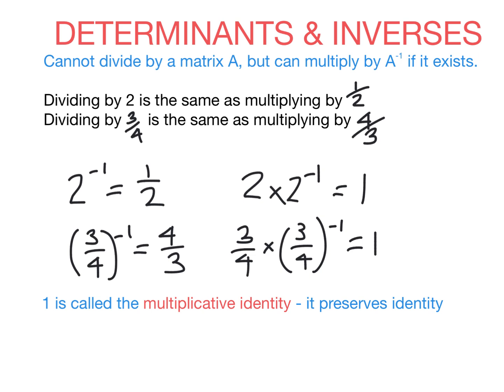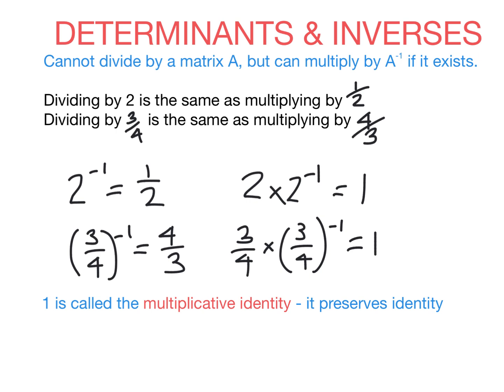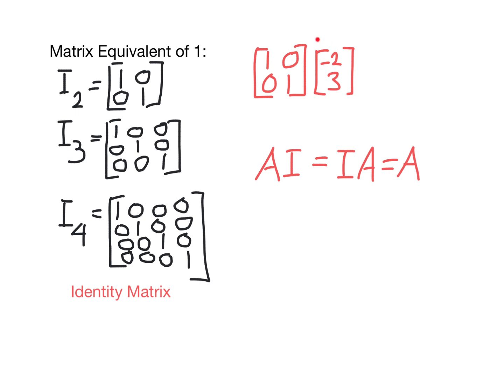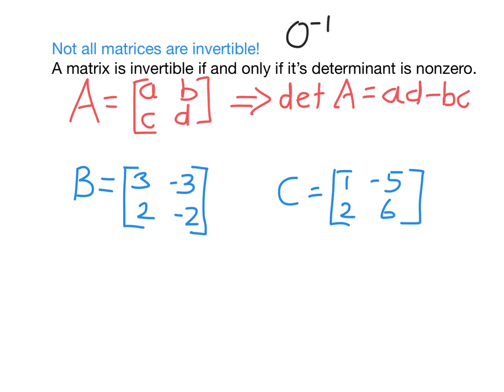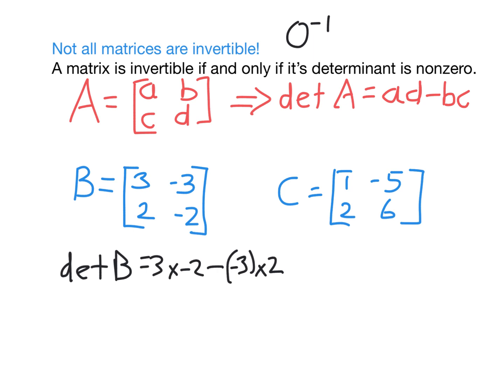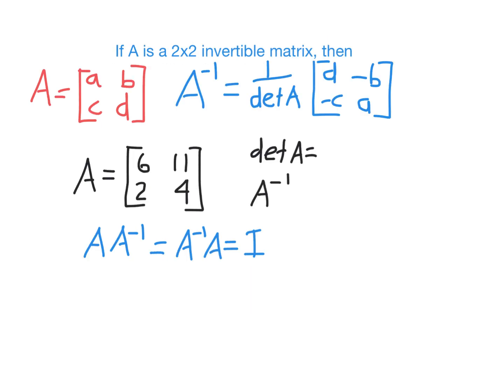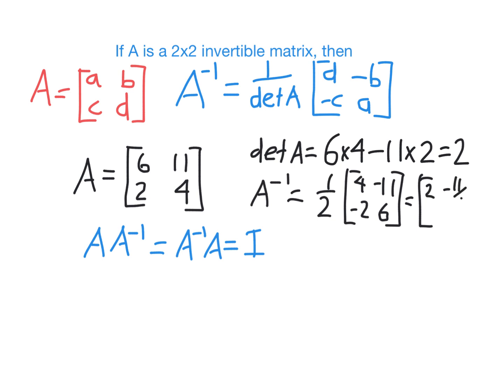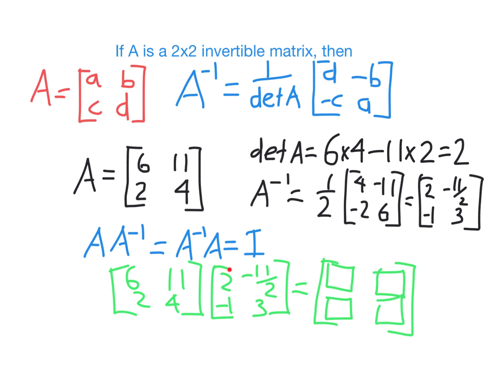Determinants and Inverses